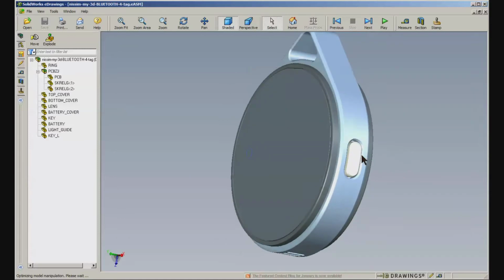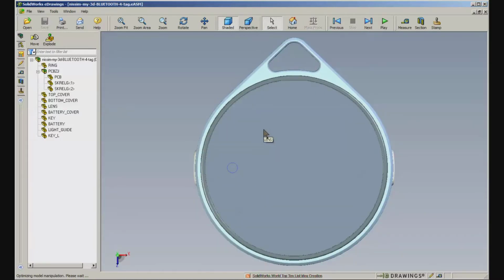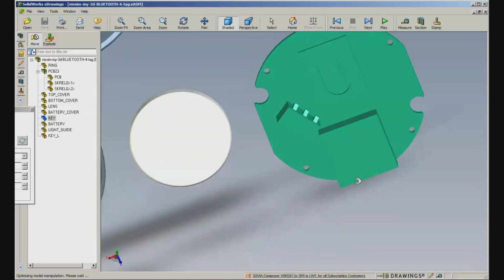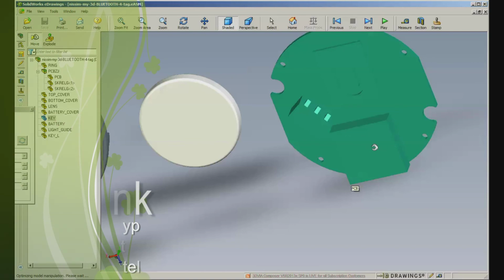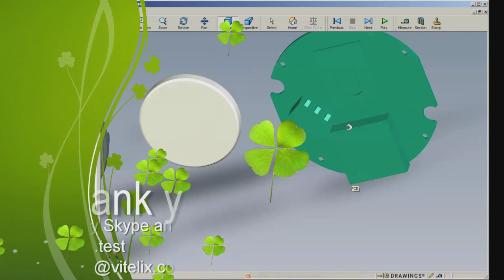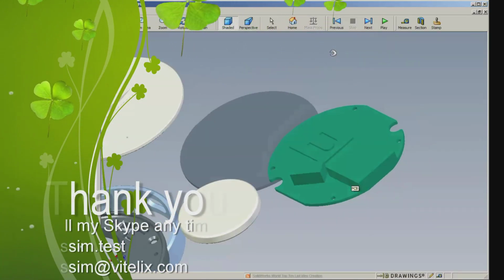Bluetooth 3D design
•  My name is Nissim Zur. Ph.D in computer science. My company ViTELiX is a Bluetooth expert designer house  from concept to mass production. Specialized in the development of Bluetooth  Wireless products.

Skype: nissim.test
call me any time I am online.

If you targeting Crowdfunding , I am  are willing to subsidy your development as partner.

Dr. Nissim Zur
I am a part of Bluetooth SIG group.
The group that defines Bluetooth.